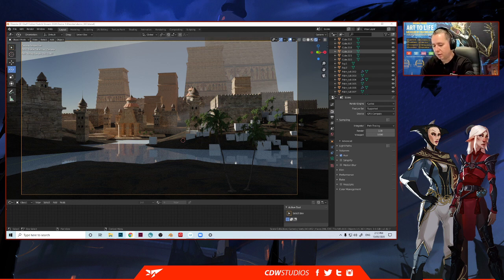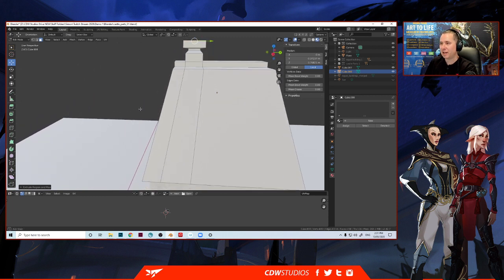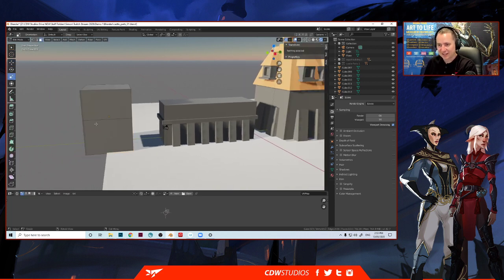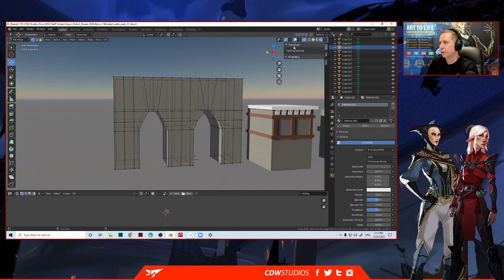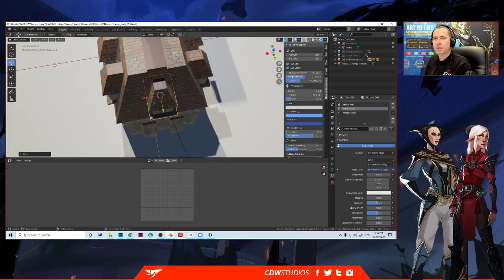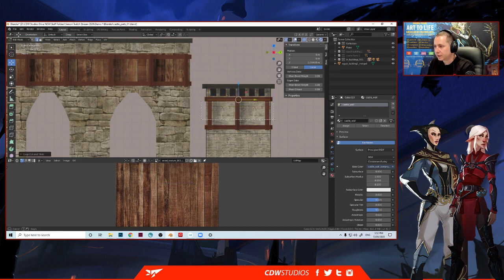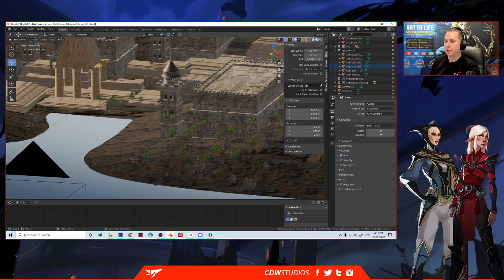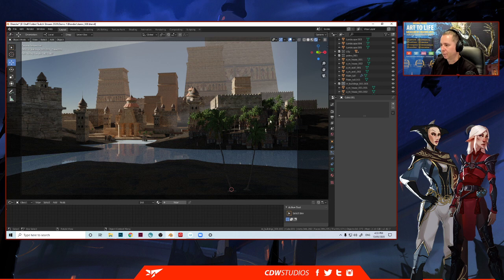Simon Says Episode 9